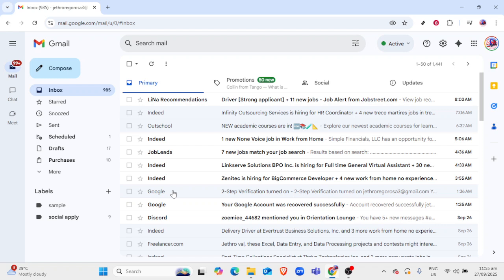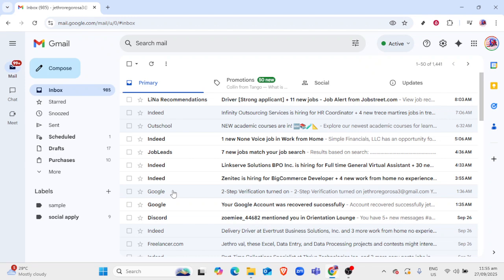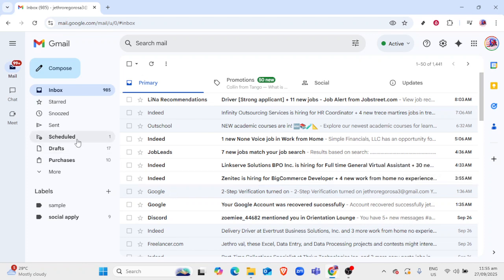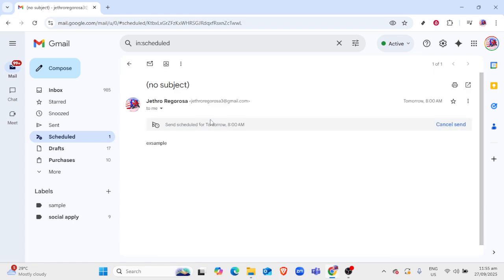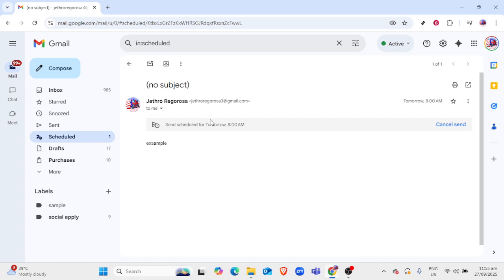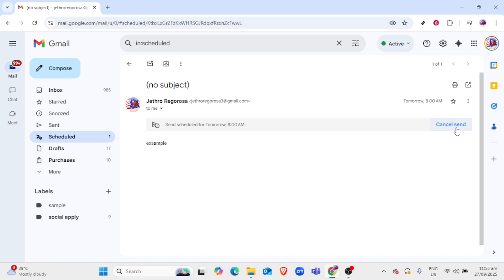How To Cancel Schedule Emails in Gmail [2025 Guide]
In today's video we cover: cancel scheduled emails, Gmail tips, Gmail tutorial, email management, schedule email cancel, Gmail help, how to use Gmail, cancel email schedule, Gmail features, email tips, managing Gmail, Gmail settings, email organization, tech tips, productivity hacks, email scheduling, Gmail tricks, email productivity, cancel Gmail emails